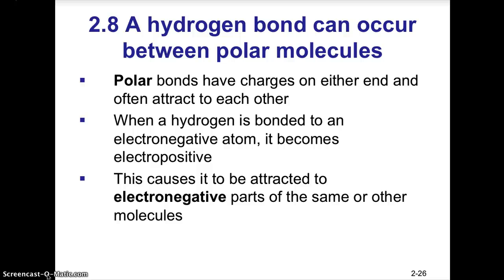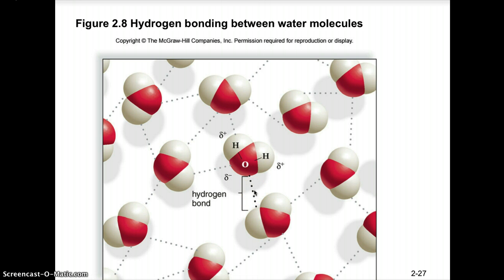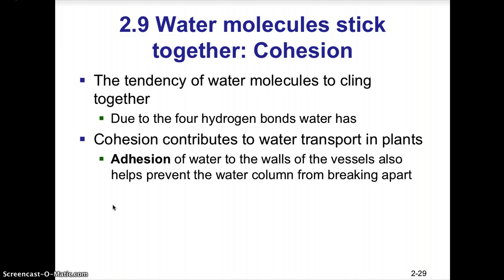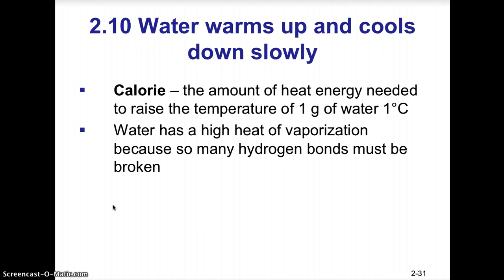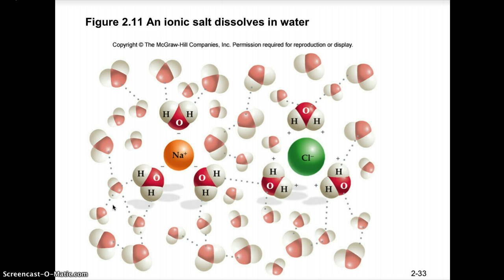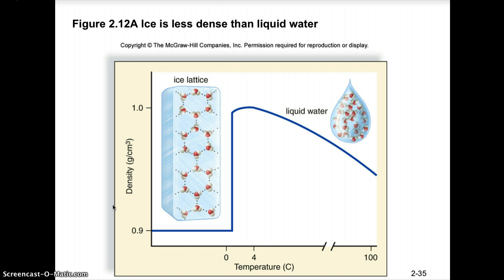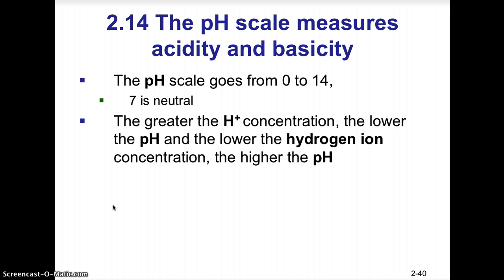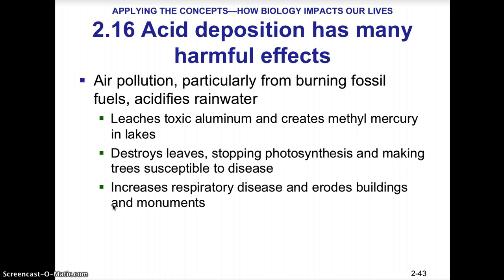CH 2 Basic Chemistry Lectures 3 (Final)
Hydrogen Bonding, Properties of Water, and Acid-Base Chemistry